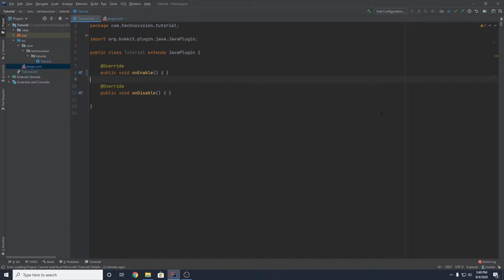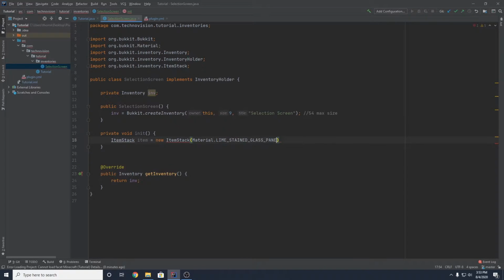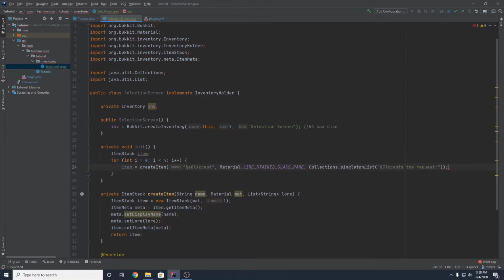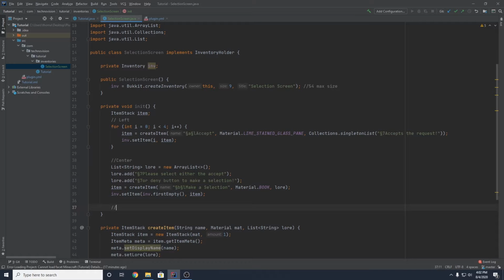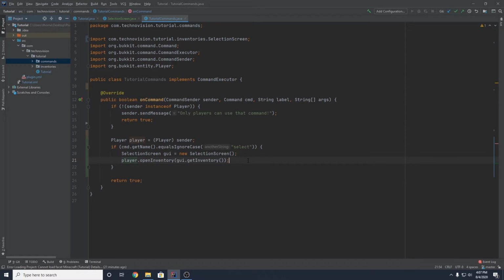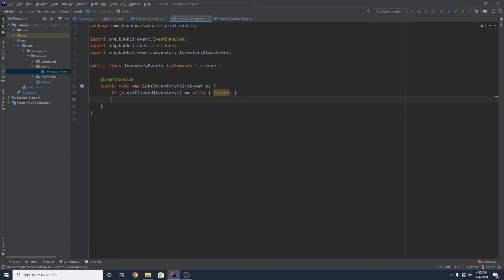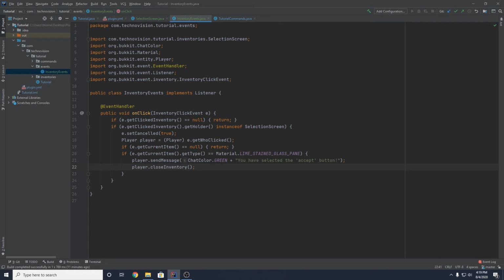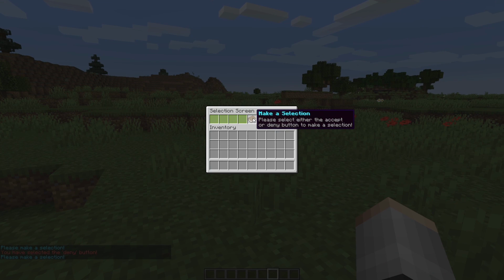Spigot: Custom Plugin Tutorial - Custom Inventories (#8)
Learn to code your own Minecraft Spigot plugin in this complete tutorial series! In this episode, we create a custom GUI inventory that acts as a simple selection screen.

--- Important Links ---

● Chill Out Records - Minute Mix

--- My Channel ---